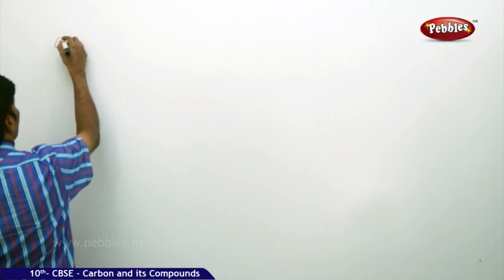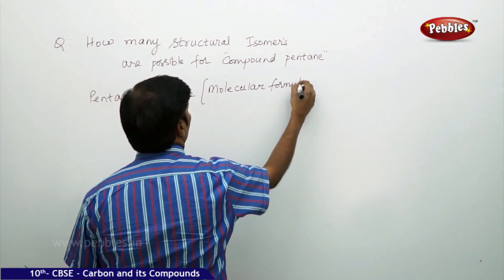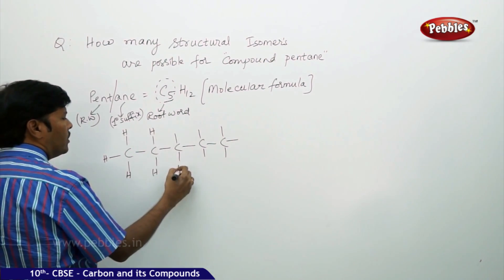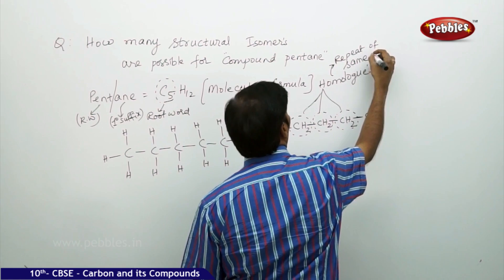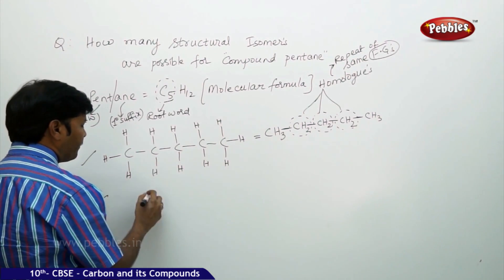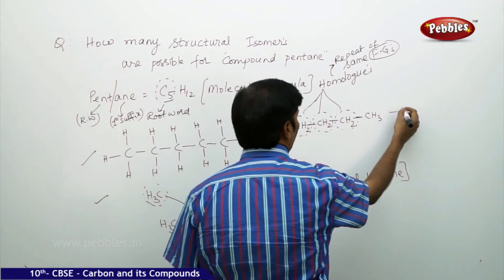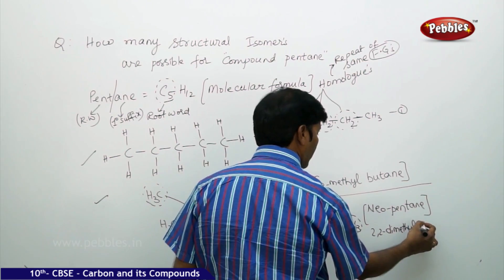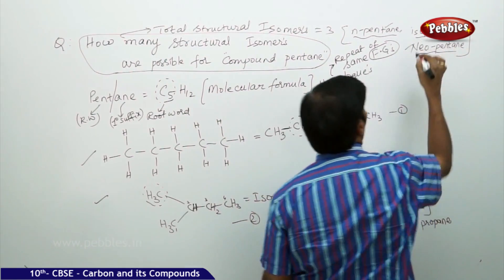How many Structural Isomers?| Carbon and Its Compounds | Chemistry | CBSE Class 10 Science